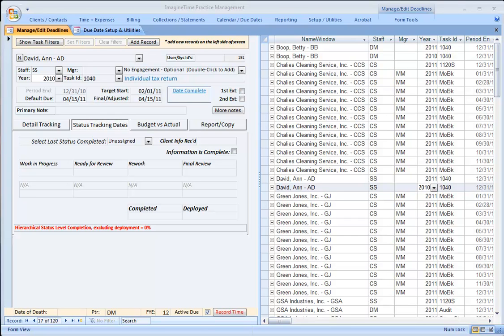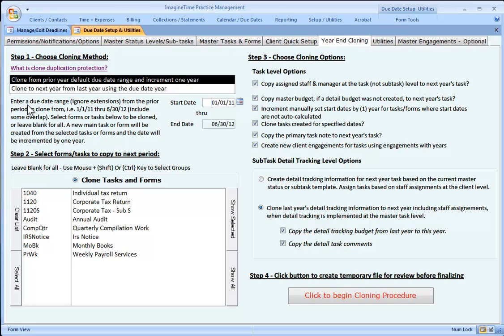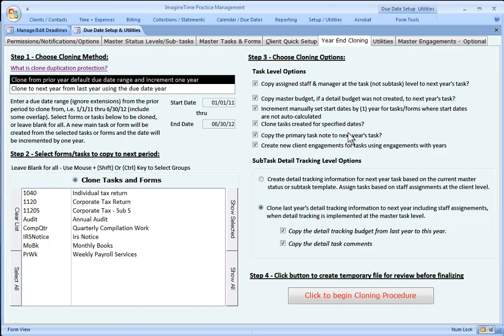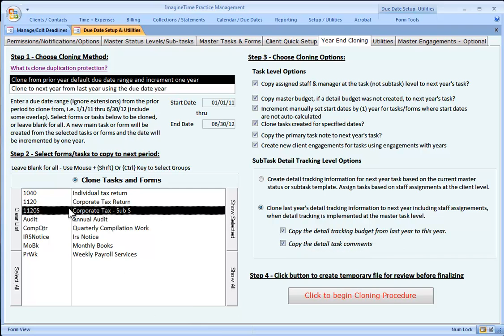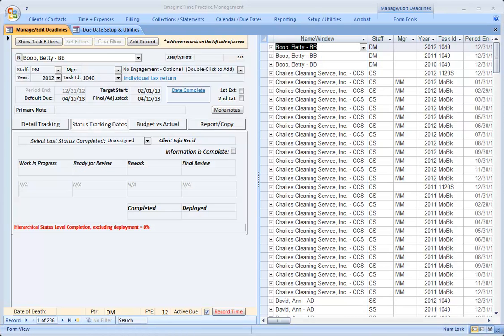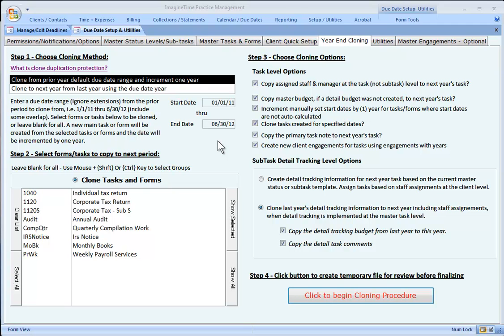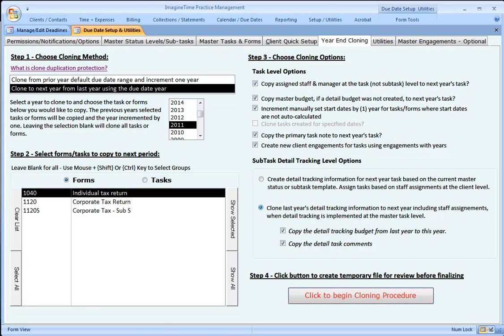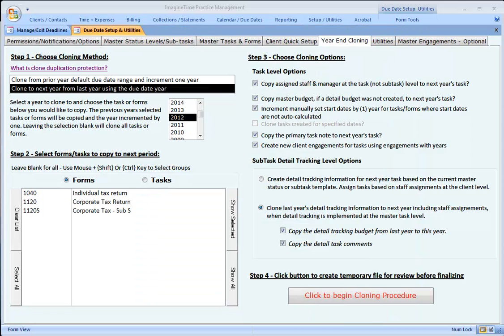ImagineTime Finish-Line/Due Date Training - Year End Cloning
ImagineTime Finish-Line/Due Date Training Module for Year End Cloning. Step by step instructions on how to clone due dates into the next year.